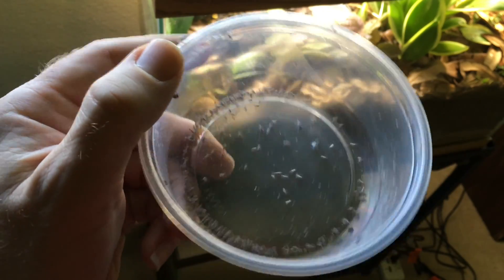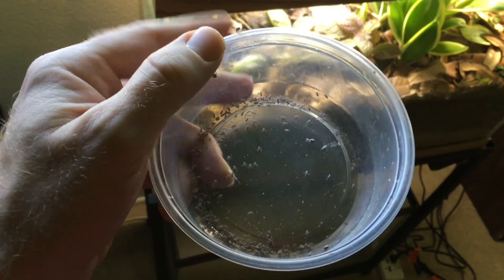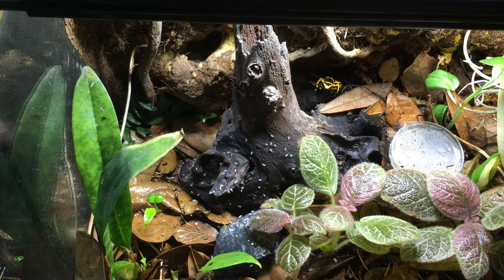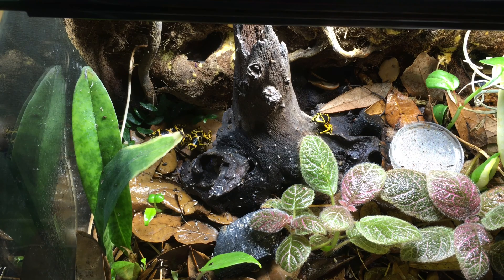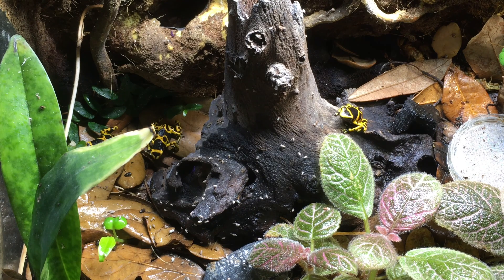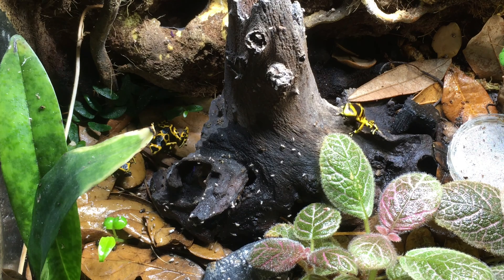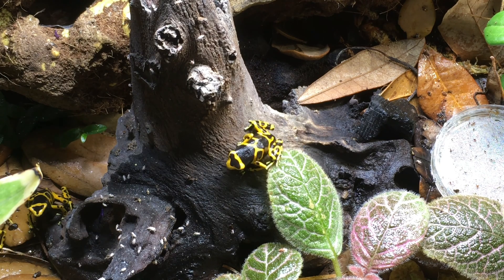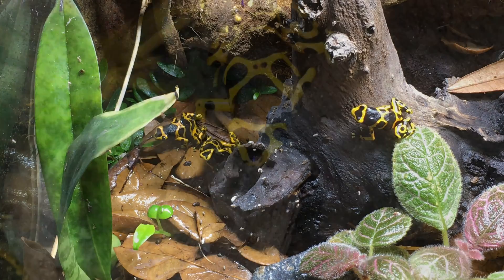Feeding my New Dart Frogs--Dendrobates leucomelas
As I feed my hungry new dart frogs, I describe a bit about their setup and some things I have been learning about them.